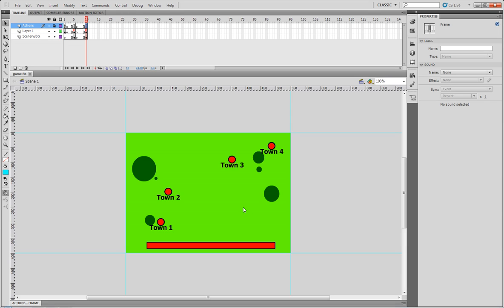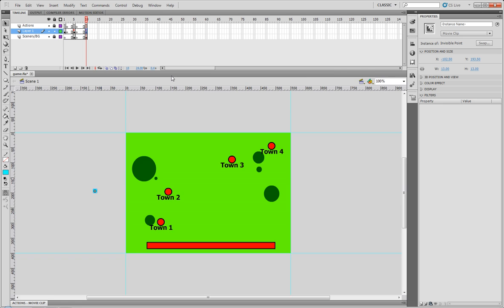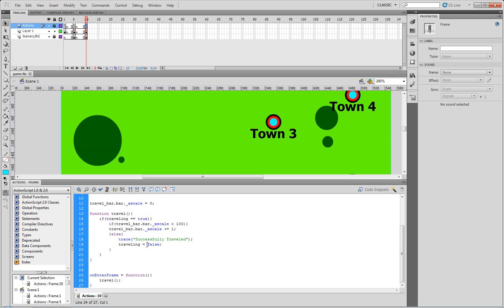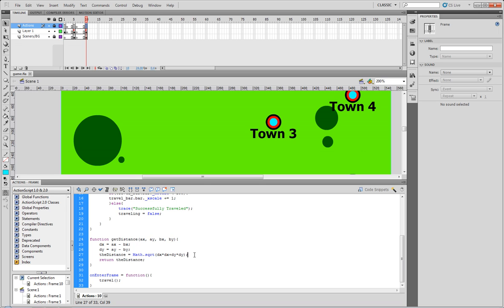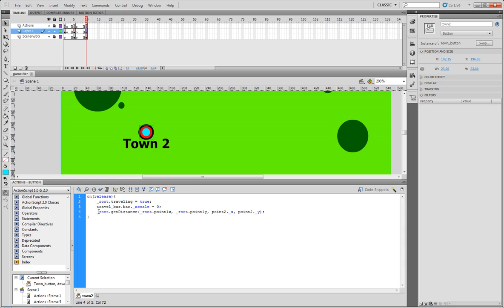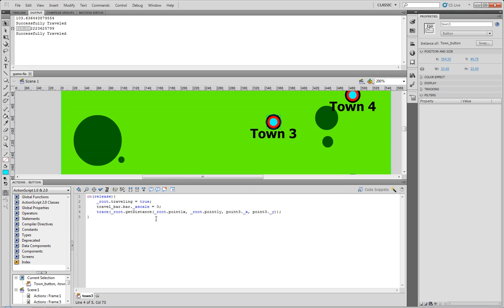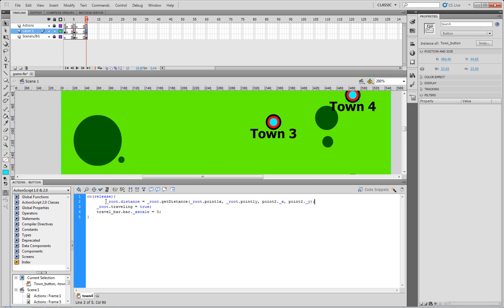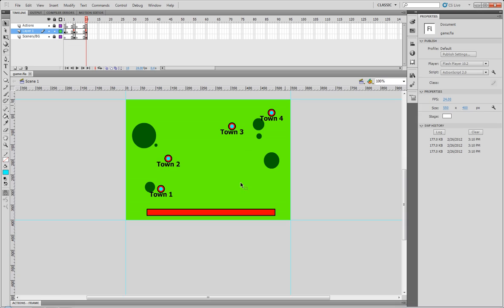Flash Game Development 5 - Calculating Distance Between Towns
==Episode 5==
In this tutorial we go over how to find the distance between the towns and make the traveling bar load longer depending on the distance.